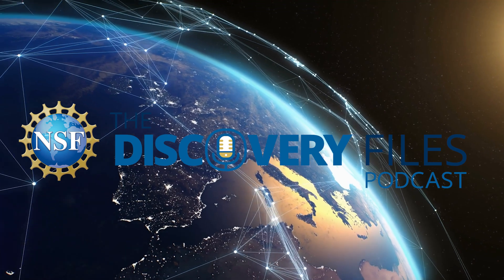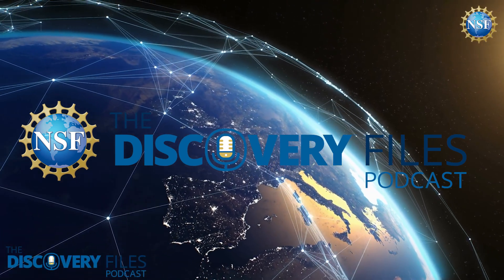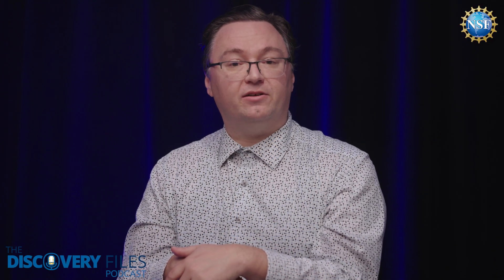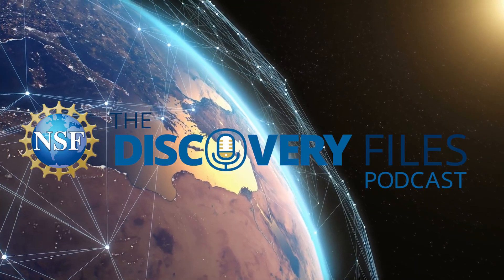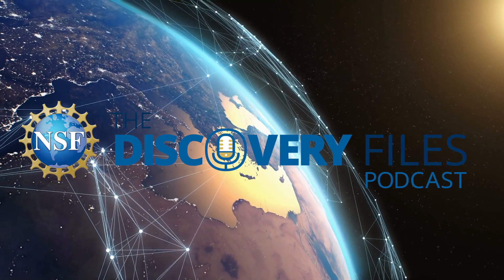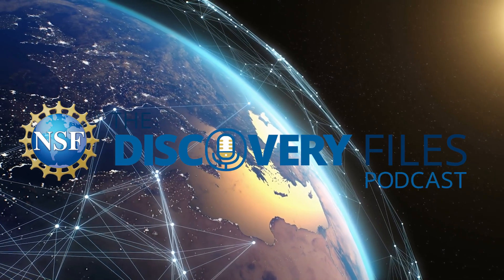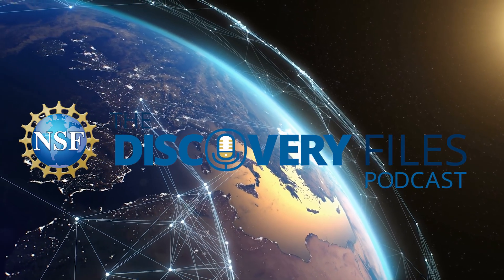Why Critical Minerals Are So Critical | Podcast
Critical minerals power the modern world—from smartphones and electric vehicle batteries to solar panels and national defense systems. But did you know the United States imports most of these essential materials? That dependence poses serious risks to economic stability, supply chain resilience, and national security.

🎧 In this episode of the NSF Discovery Files Podcast, we explore how scientists, geologists, and engineers funded by the U.S. National Science Foundation (NSF) are tackling the challenges of critical mineral supply chains, rare earth element recovery, and workforce development for the mineral industry.

Rachel Teasdale, a professor at California State University, Chico, and program director in the U.S. National Science Foundation Division of Earth Sciences, discusses how critical minerals and rare earth elements form and how we use them.

Learn how NSF is:
✅ Advancing research into the geologic formation of critical minerals
✅ Supporting innovative mineral extraction and refining technologies
✅ Promoting sustainable mining practices and green energy solutions
✅ Investing in education and training to build the future mineral science workforce

🌍 Whether you're interested in energy independence, geoscience, national defense, or clean technology, this episode dives deep into the science and strategy behind securing the resources that power our future.

🔗 Listen now to stay informed on the science shaping America’s critical infrastructure and technological leadership.